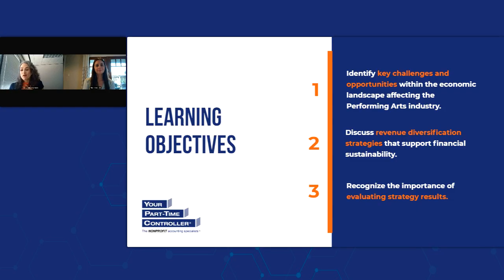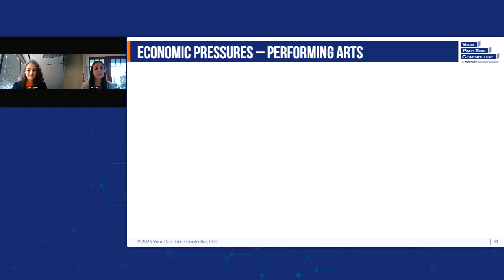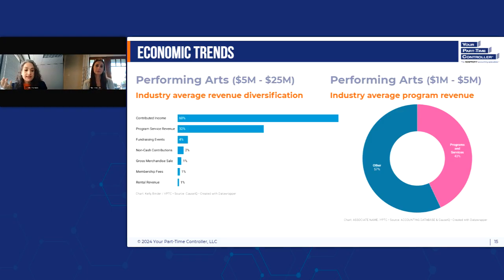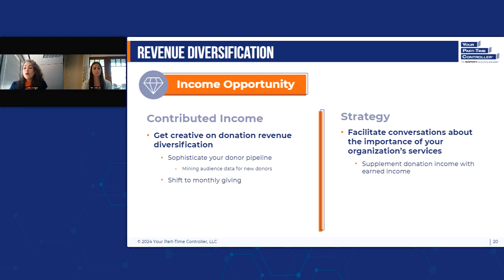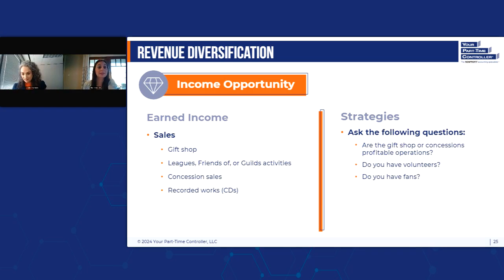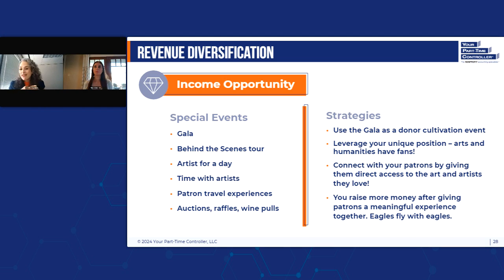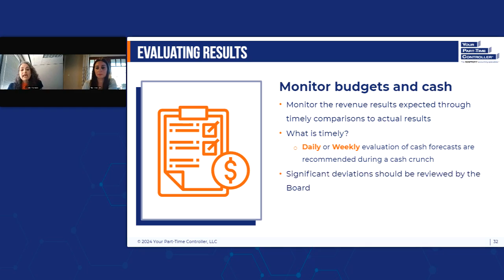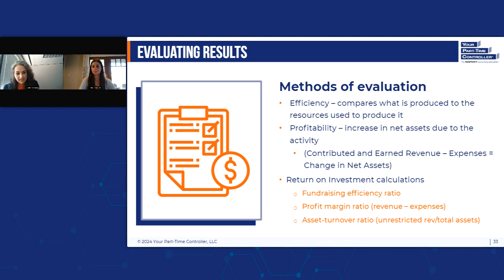Revenue Diversification Strategies to Alleviate Pain and Achieve Financial Sustainability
On Demand Webinar from June 2024

Join us for an in-depth exploration of strategies designed to bolster the financial resilience of Performing Arts organizations in today's economic climate. This session will equip you with practical insights and actionable steps to enhance revenue diversity and effectively evaluate organizational performance.